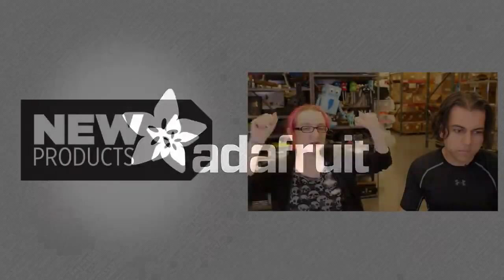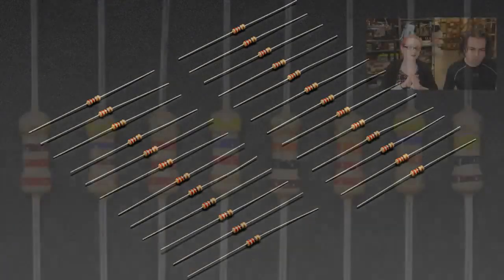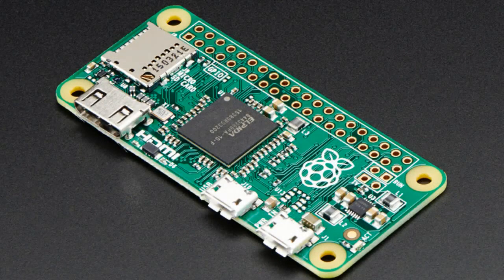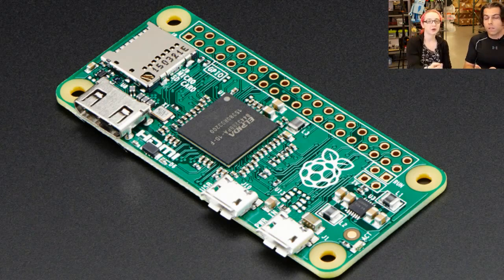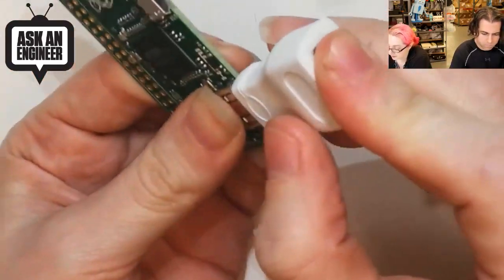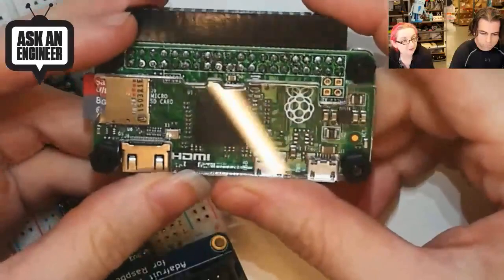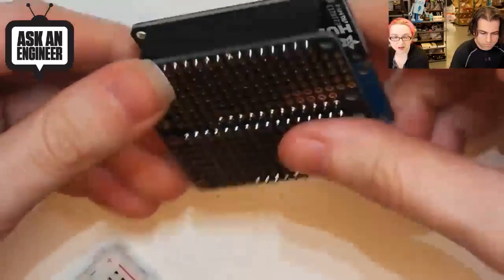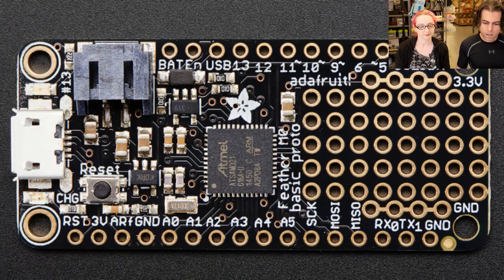New Products 12/2/2015